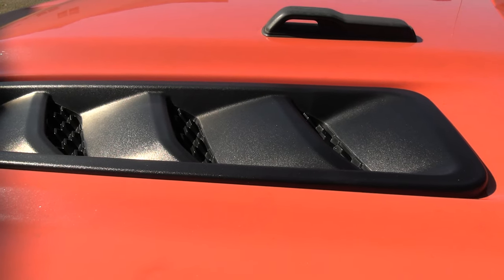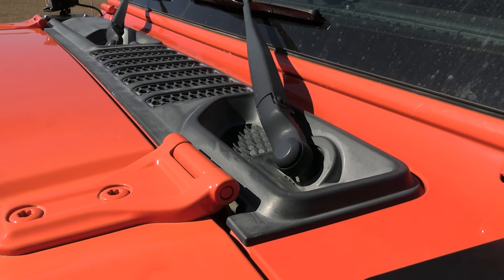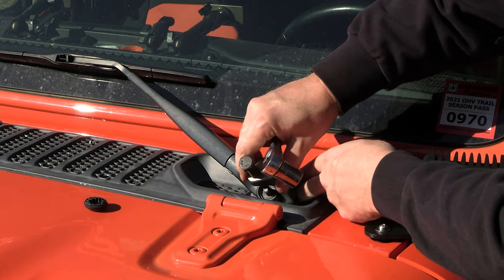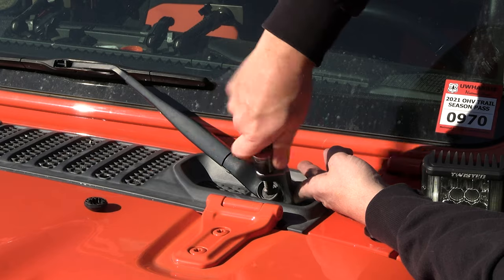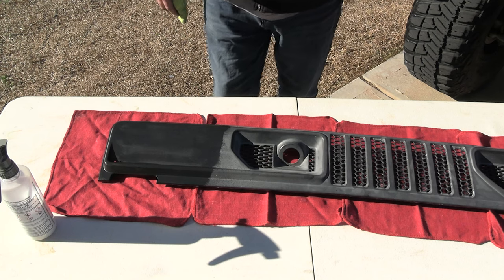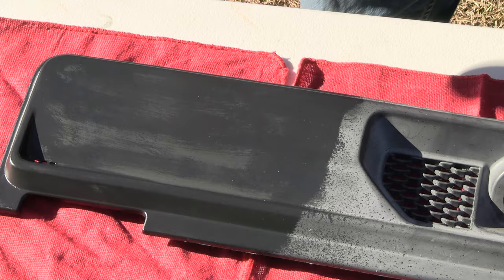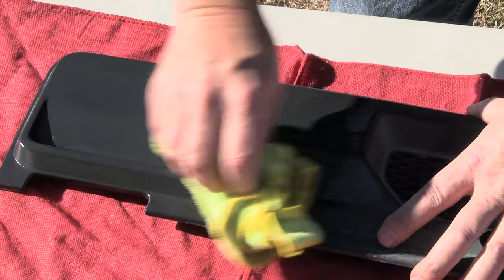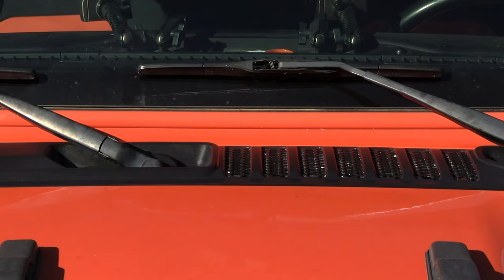How to renew faded cowl cover on Jeep JL / JT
UV rays from the sun cause severe deterioration and fading of the plastic body components of our Jeeps. My hood vents and fender flares still look great, but the cowl cover was terrible. So, in this video I remove the cover from Napalm and use Chemical Guys Silk Shine Protectant to bring that nasty thing back to life and "LOOK" like a mall crawler again.  Chemical Guys did not sponsor this video or provide any product for this video.

Product Links

Chemical Guys Silk Shine Protectant

Tie Rod End Removal Tool

My video equipment:
   Cameras
Canaon XA40
GoPro Hero 7 Black
GoPro Hero 5 Black
   Microphones
Balila Wireless Mic
   Accessories
Cayer Video Tripod
GoPro Mic Adapter
GoPro Camera Housing